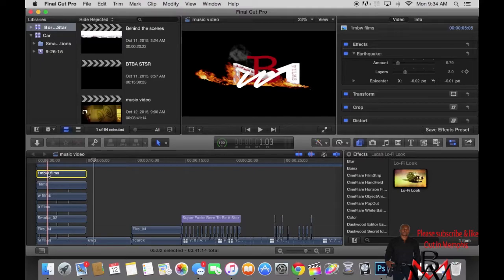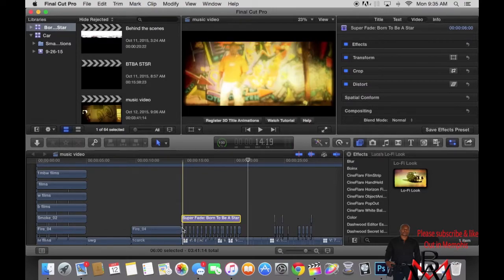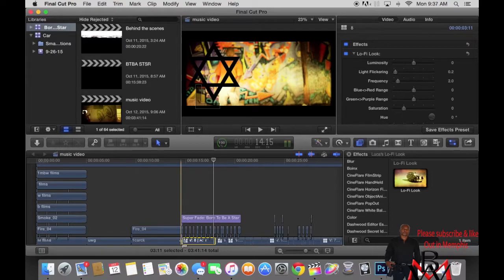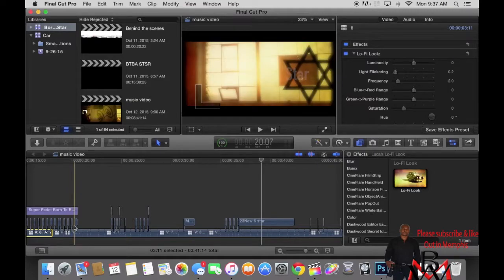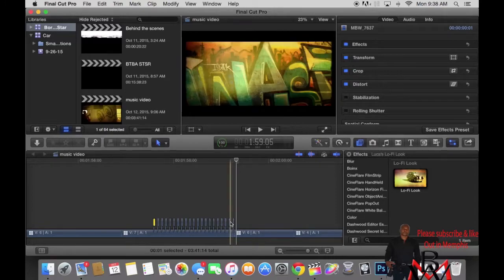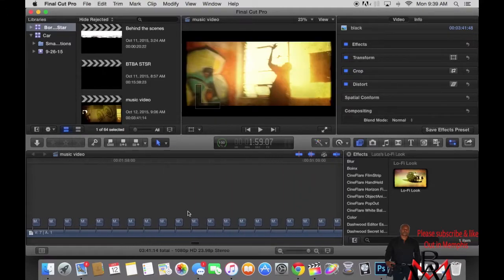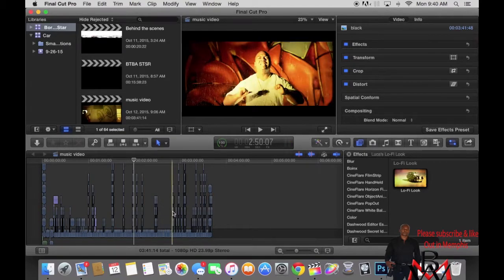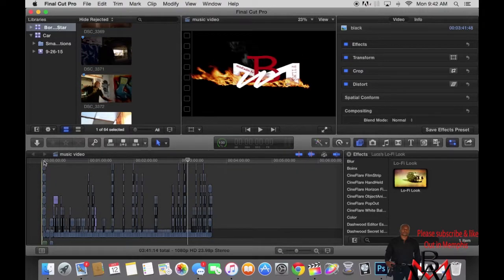Editing a Music Video in Final Cut Pro X Tutorial by Marcus Walters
Description:
Join Marcus Walters as he demonstrates the process of editing a music video in Final Cut Pro X. Watch as he brings together footage of a young man in a abandoned building with expert editing techniques. Learn how to create a visually stunning music video in this step-by-step tutorial.